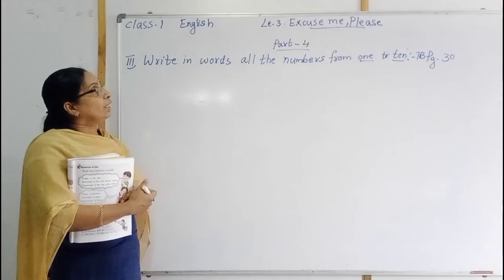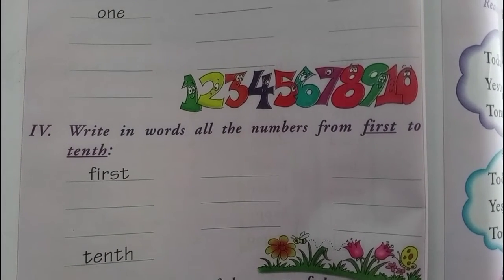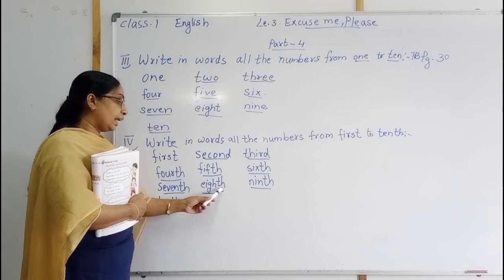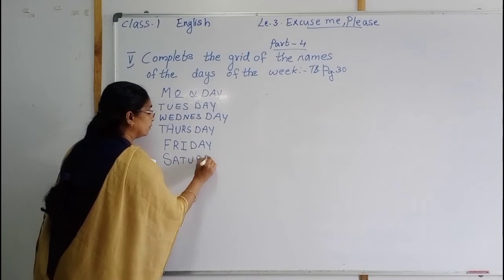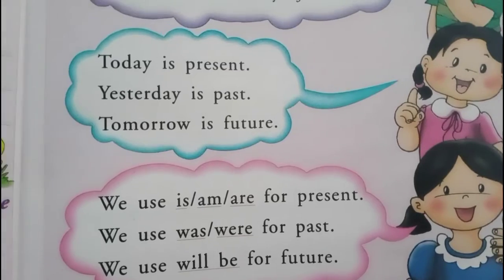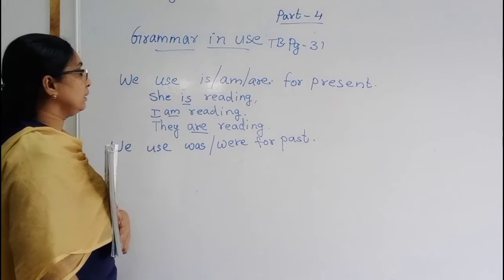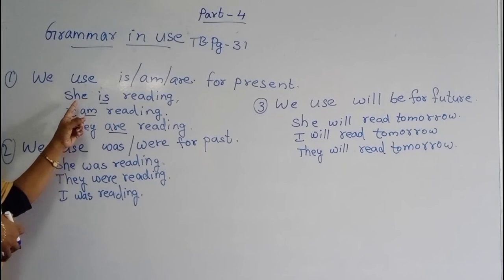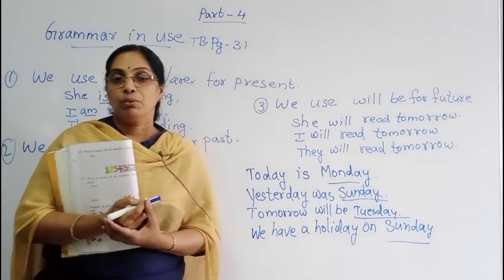1st class English lesson-3 part--4